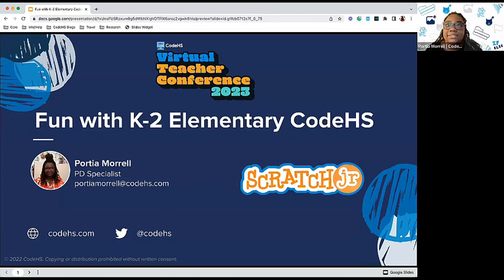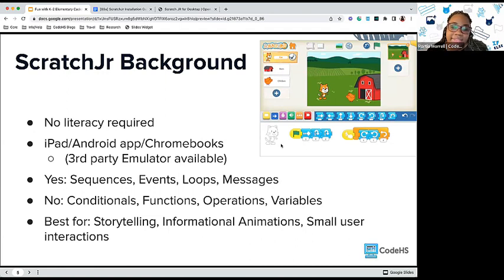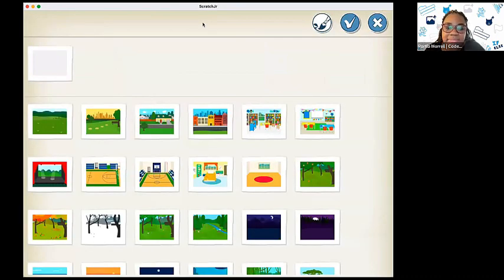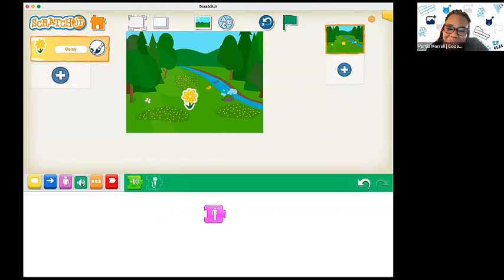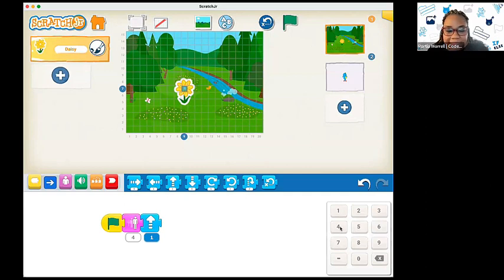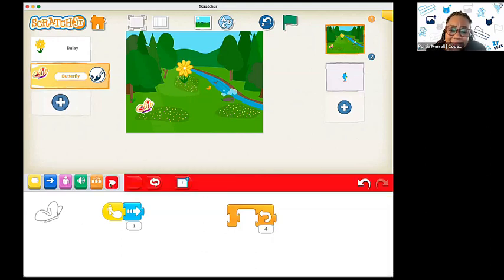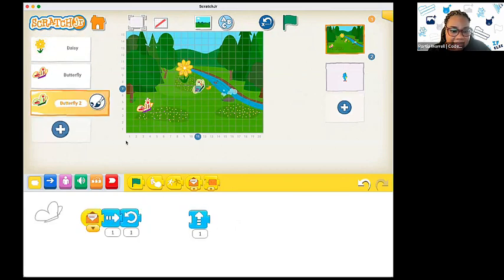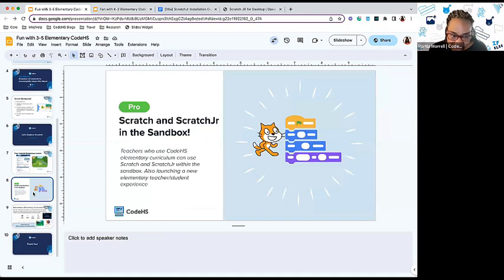Fun with K-2 Elementary CodeHS